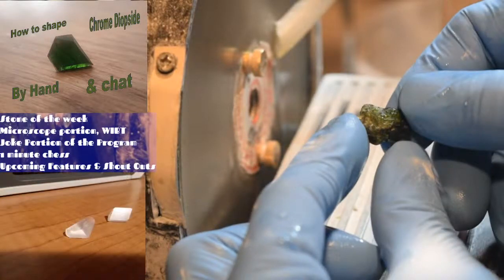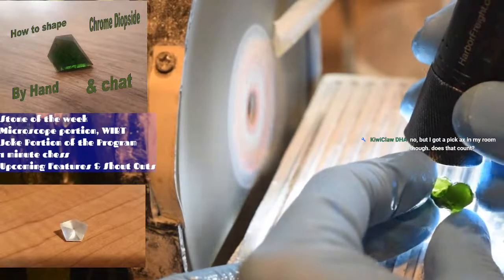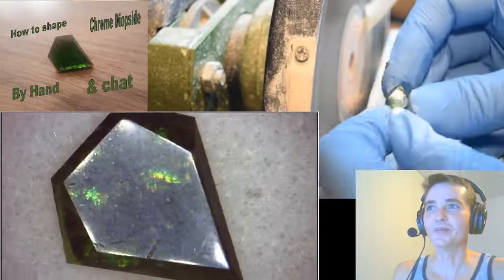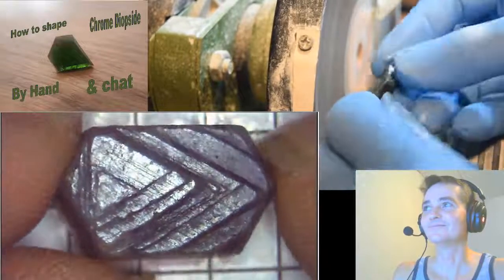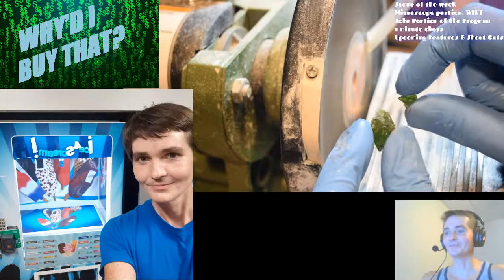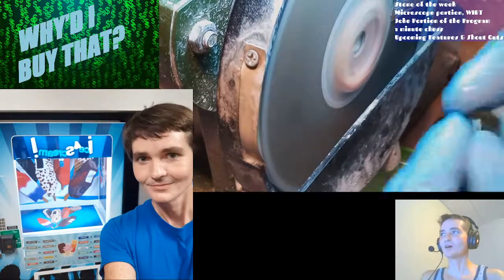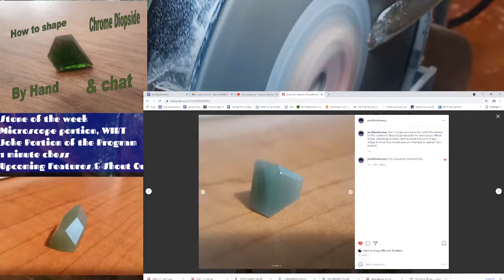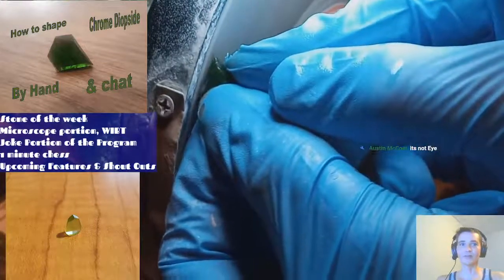How to cut gems by hand! Diopside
The Gemstone Show (Diopside)

This week: Diopside, 4 jokes,  sapphire under the microscope, that vending machine from last week on "Why I buy that?", & if you came here then you're on the right path!

Or find 22 Gemstones Plant Food at:
Honey Creek Gems: